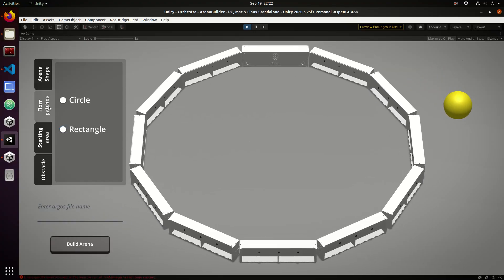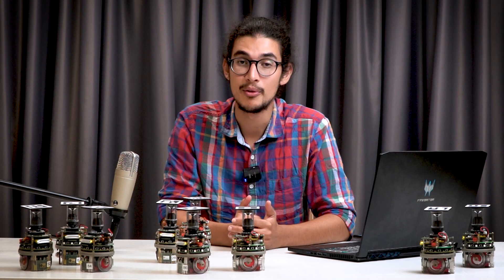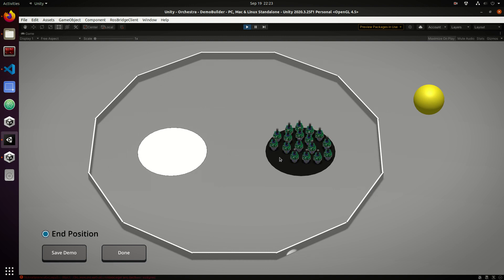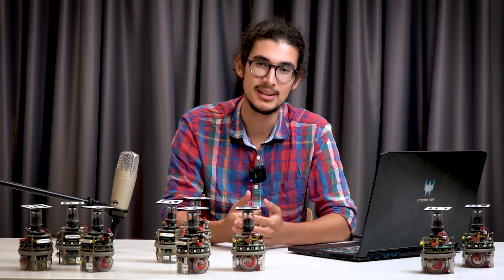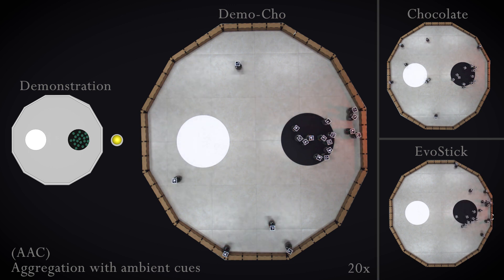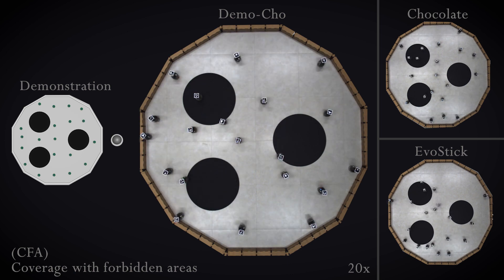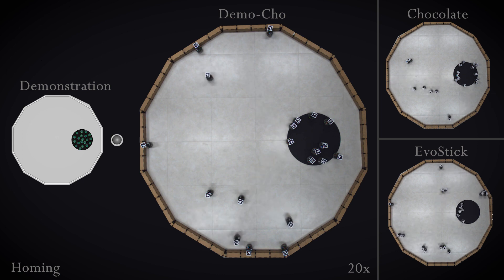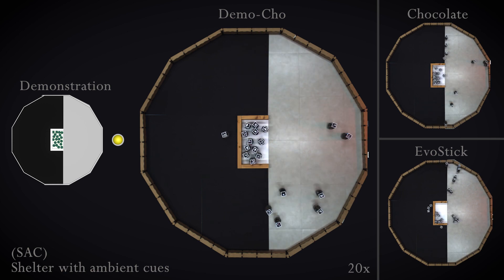ICRA 2023 | Inverse reinforcement learning to automatically design robot swarms by demonstration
Ilyes Gharbi, Jonas Kuckling, David Garzón Ramos, and Mauro Birattari (2023). "Show me what you want: inverse reinforcement learning to automatically design robot swarms by demonstration". 2023 IEEE International Conference on Robotics and Automation (ICRA), 2023.

Abstract:
Automatic design is a promising approach to generating control software for robot swarms. So far, automatic design has relied on mission-specific objective functions to specify the desired collective behavior. In this paper, we explore the possibility to specify the desired collective behavior via demonstrations. We develop Demo-Cho, an automatic design method that combines inverse reinforcement learning with automatic modular design of control software for robot swarms. We show that, only on the basis of demonstrations and without the need to be provided with an explicit objective function, Demo-Cho successfully generated control software to perform four missions. We present results obtained in simulation and with physical robots.

Find us:
The Demiurge, IRIDIA, ULB

The project has received funding from the European Research Council (ERC) under the European Union’s Horizon 2020 research and innovation programme (DEMIURGE Project, grant agreement No 681872) and from Belgium’s Wallonia-Brussels Federation through the ARC Advanced project GbO-Guaranteed by Optimization.

Mauro Birattari and Jonas Kuckling acknowledge support from the Belgian Fonds de la Recherche Scientifique–FNRS.

David Garzón Ramos acknowledges support from the Colombian Ministry of Science, Technology and Innovation–Minciencias.